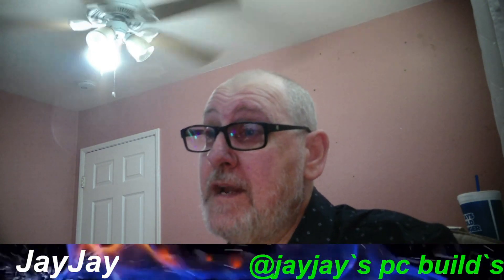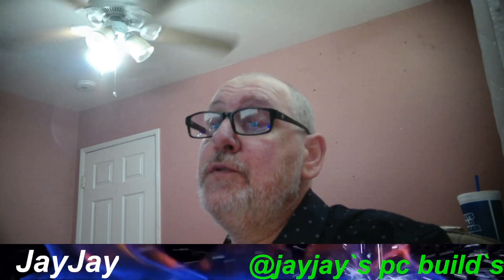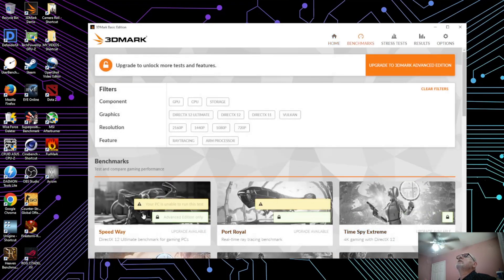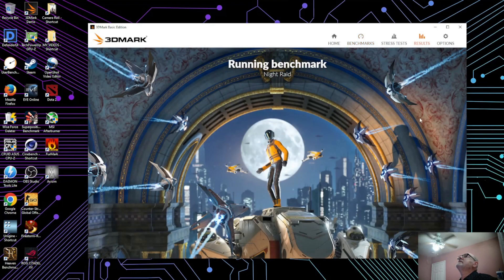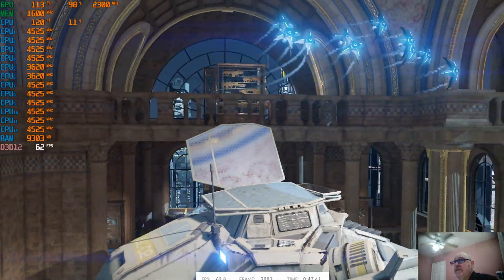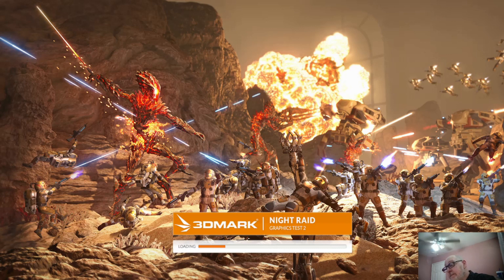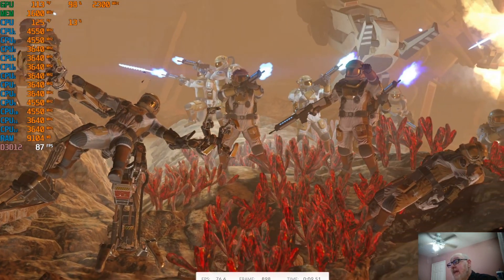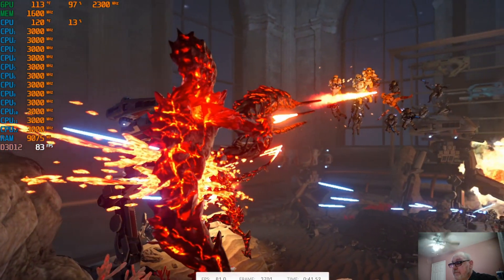Can I-Gpu`s Cut It With Adrenalin 23.1.1 Software?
Good Afternoon Family And Friends Of You Tube 1/13/2023

Can the Ryzen 5 5600G Cut the bill with the new software Amd has to offer the Amd Adrenalin 23.1.1... So let`s dive into the Amd Abyss to see whats up More videos to come so stay tuned :)

Comment below if you enjoyed my video... Like & Subscribe and ring that bell to get my recent posts of new videos i put out... Thank You And Have A Great Afternoon!!

Links to my Twitter and my You Tube Home Page is below.